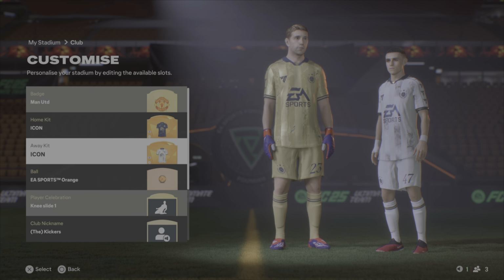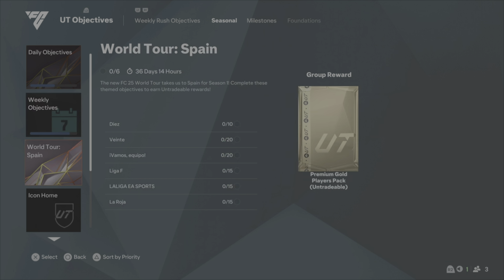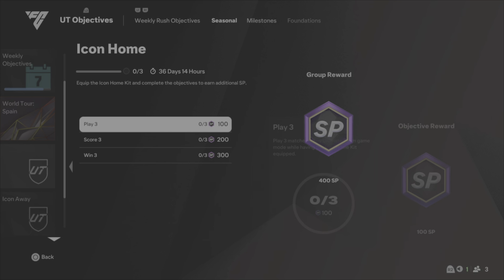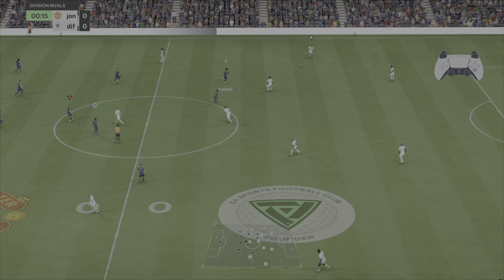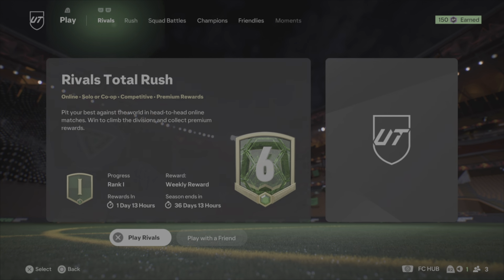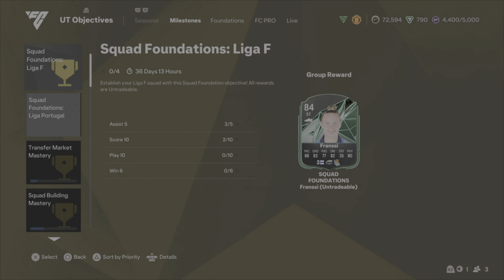EA FC 25 Earn Faster Easier XP Or Skill Points The Simple Way A Few Ways To Do This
a unique youtube channel created by father and sons.
you'll see different games on a regular basis,different styles between the 3 of us.